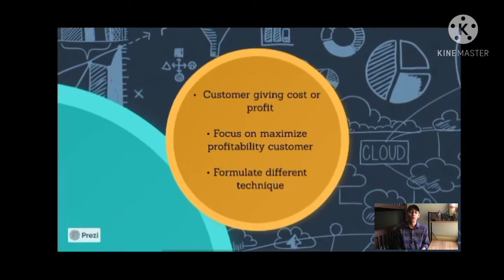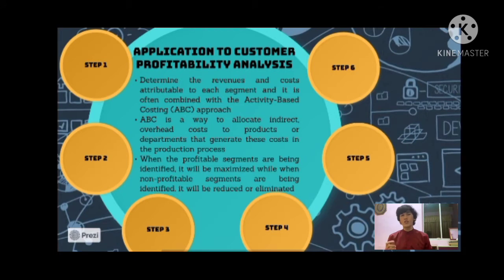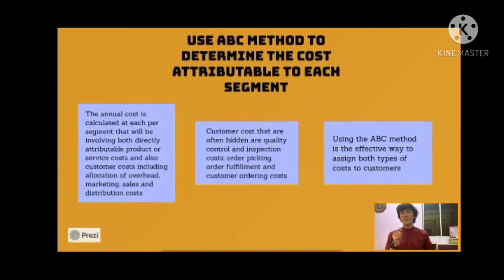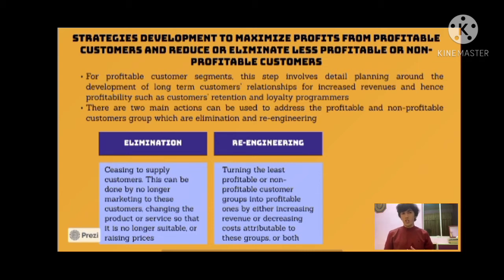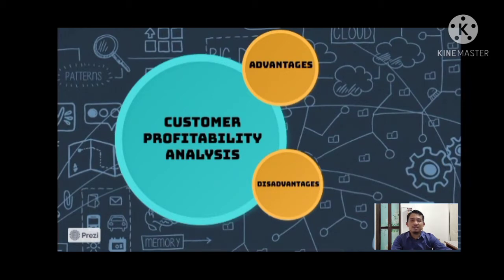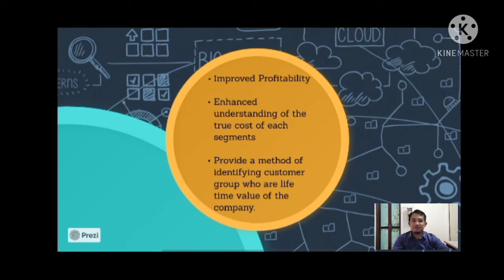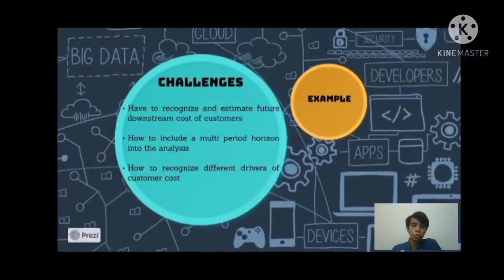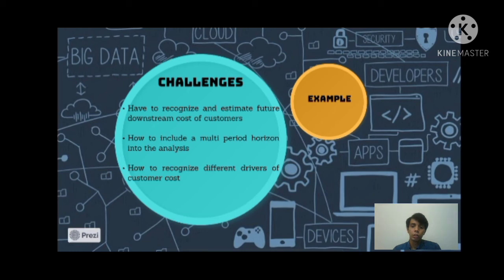Seminar 1 Customer Profitability Analysis Group 5 AC2208G 20/21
Seminar in Management Accounting